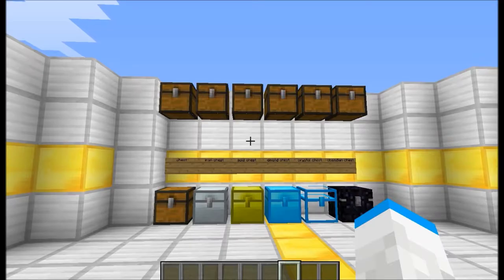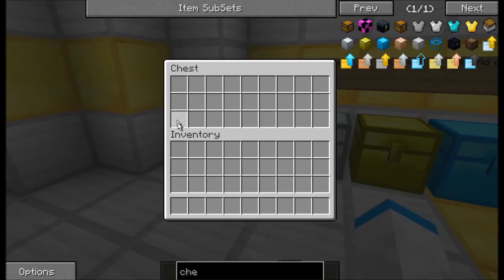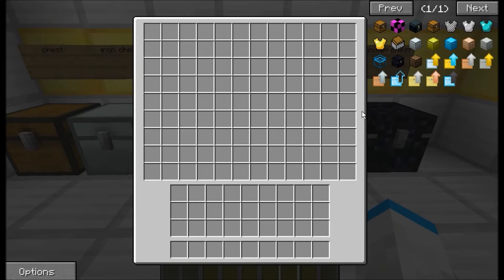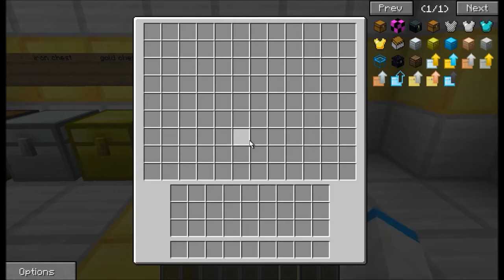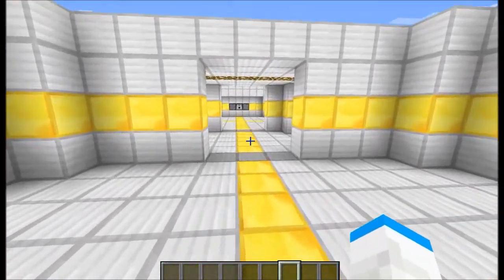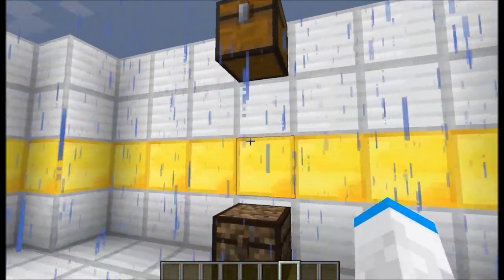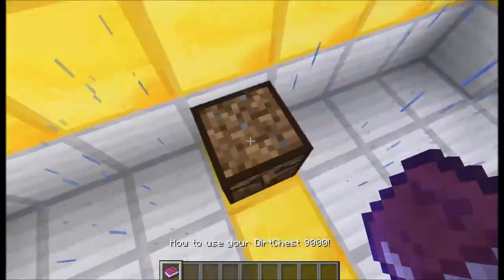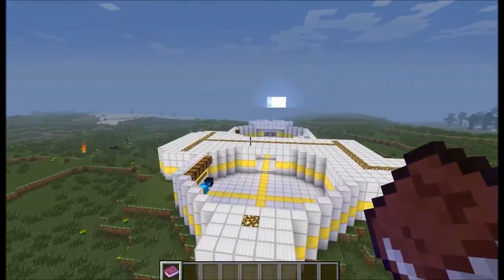Minecraft - Iron Chest Mod - Mod Reveiw